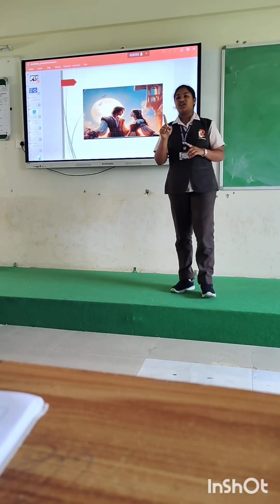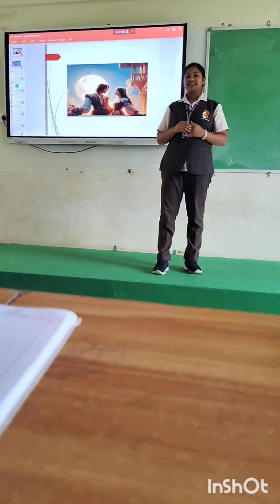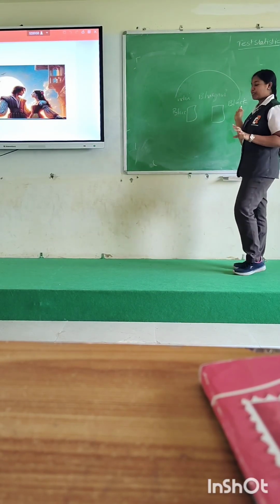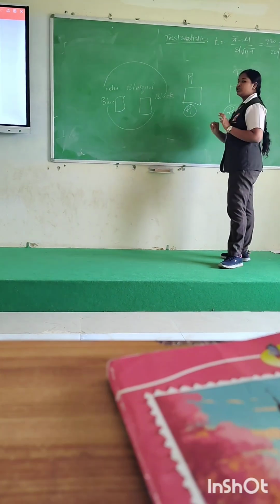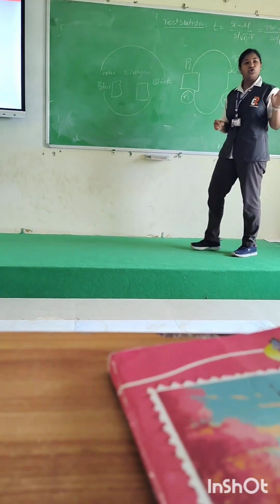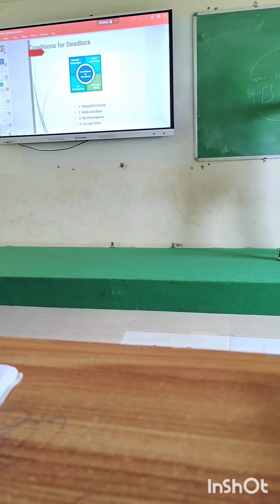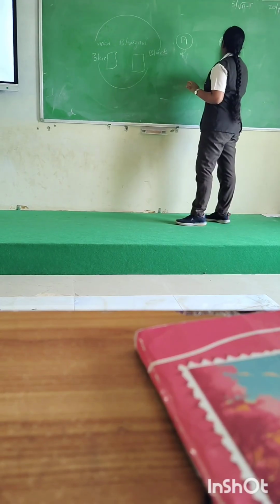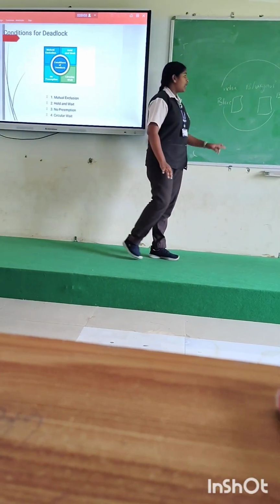Deadlock condition preventions